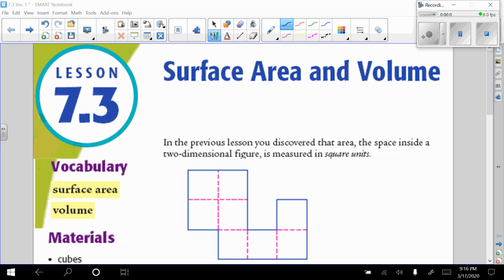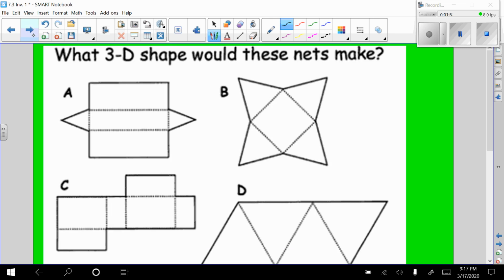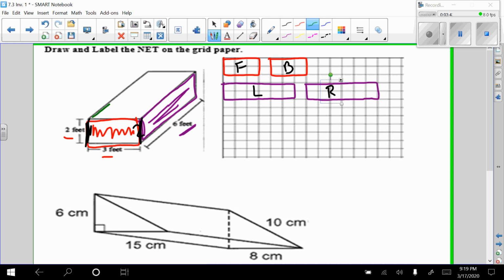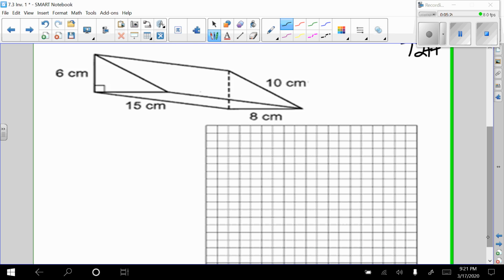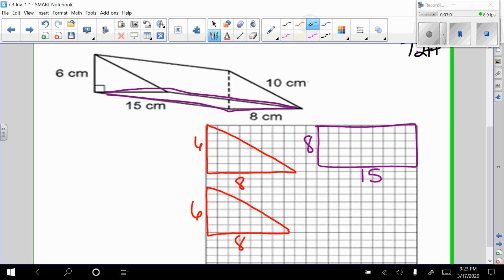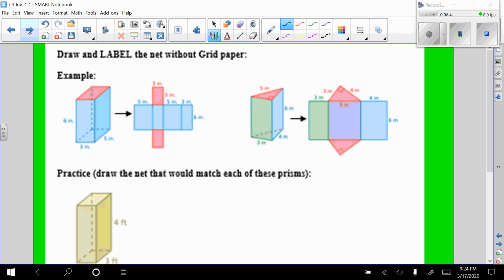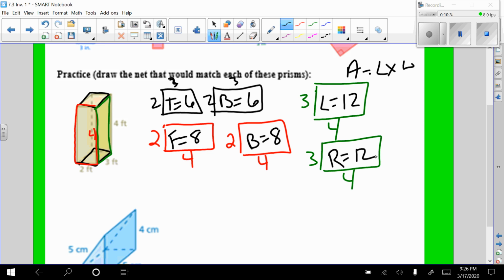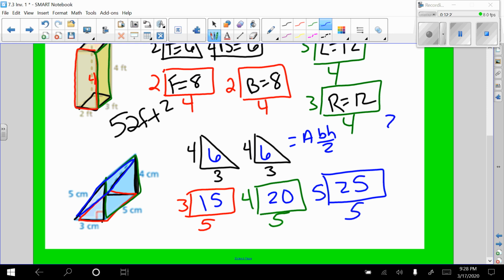7 3 1 Surface Area with nets